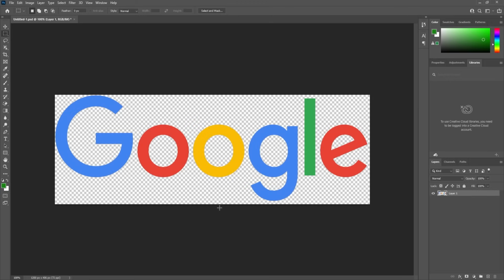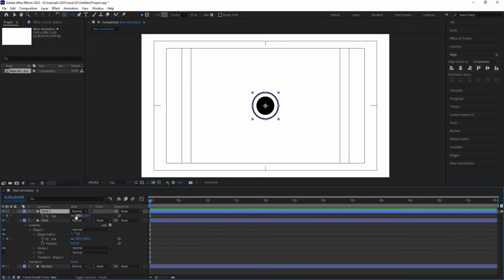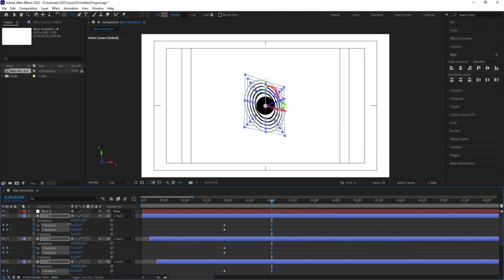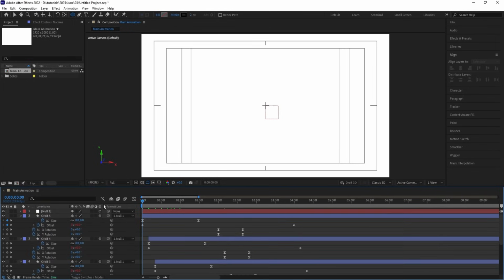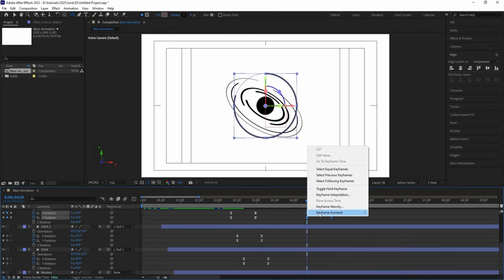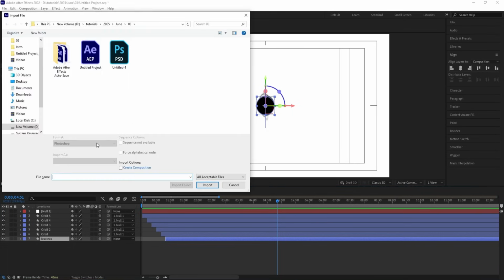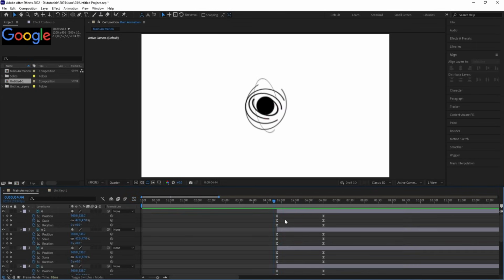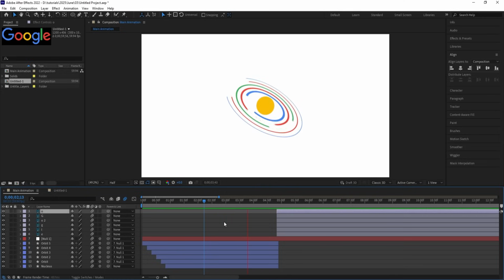Google Logo Animation in After Effects 🔥 | Step-by-Step Motion Graphics Tutorial (No Plugins)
🎨 Learn how to animate the iconic Google logo in Adobe After Effects – step by step!

In this After Effects tutorial, I'll walk you through the entire animation process without using any third-party plugins. Whether you're a beginner or an intermediate motion designer, this is a perfect project to improve your skills and learn creative animation techniques.

🔹 What you'll learn:

Google logo reveal animation
Keyframe techniques
Creative motion tips
Smooth transitions
AE tricks without plugins